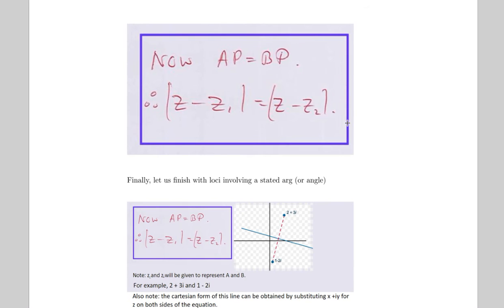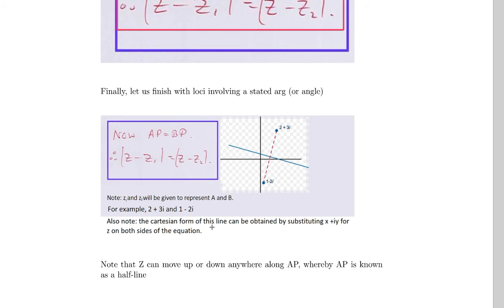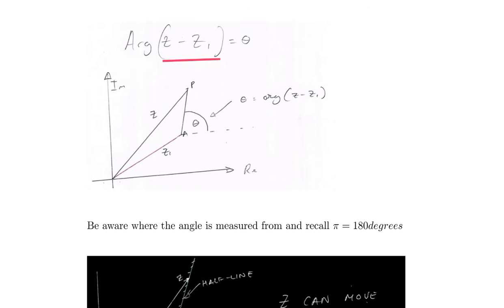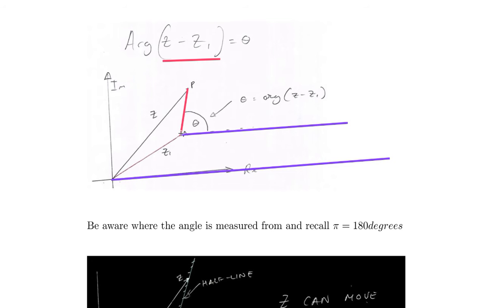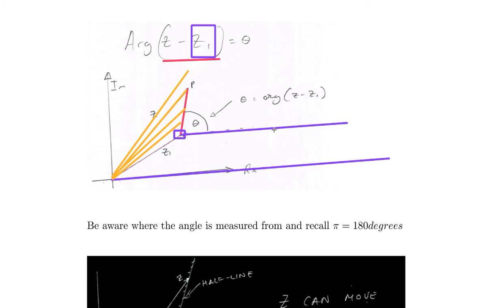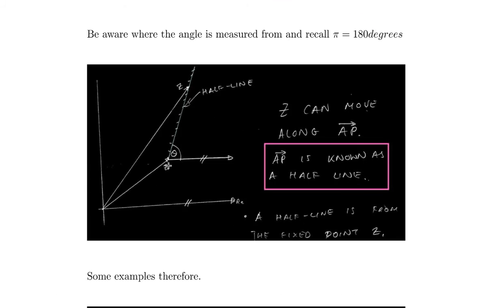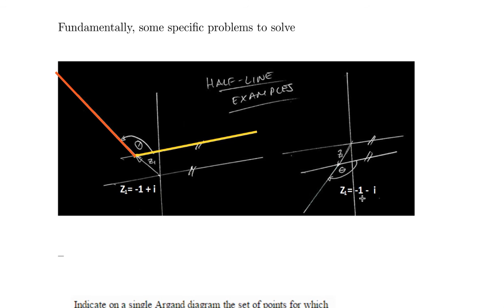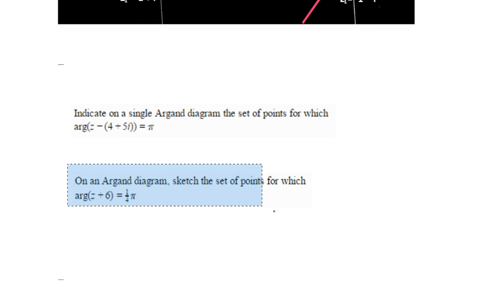Complex numbers - loci - maths tutorial 4